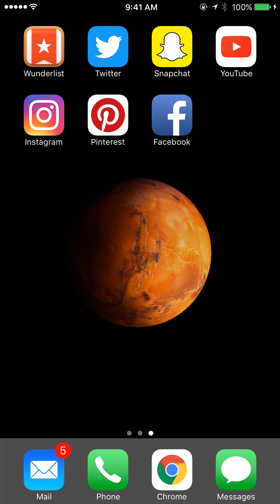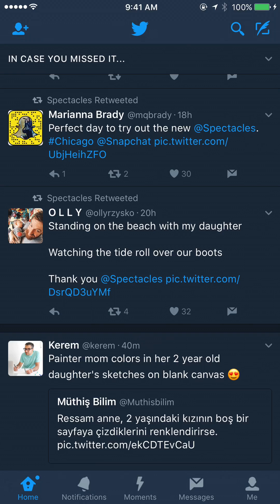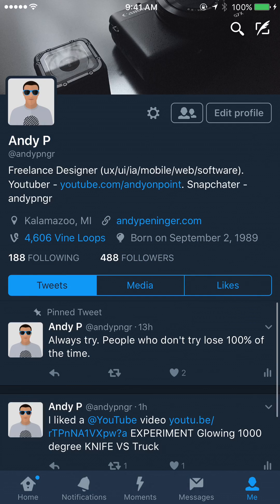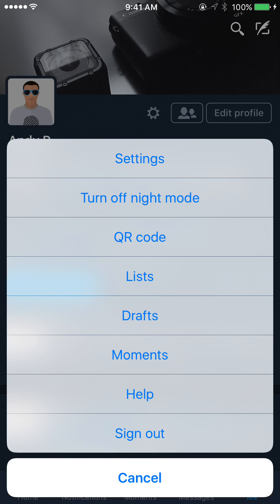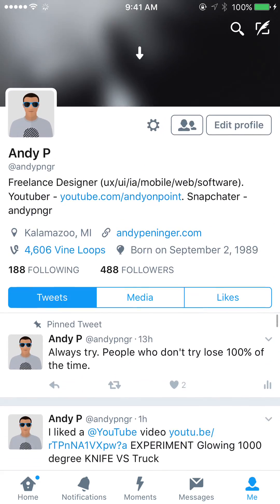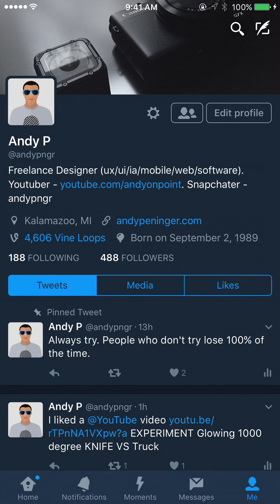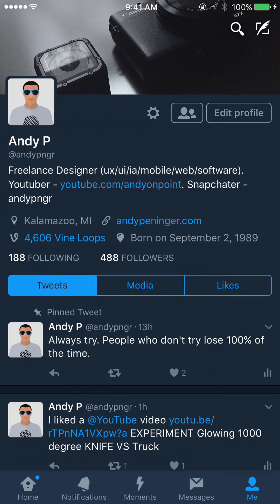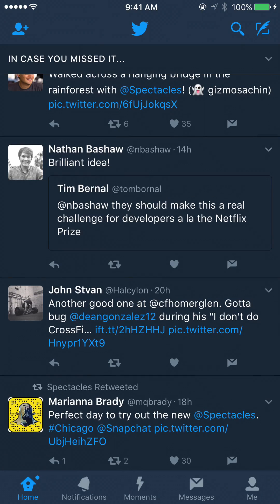Twitter 2017: How to Switch to Dark Mode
A guide on how to change the dark/light mode in the twitter app.